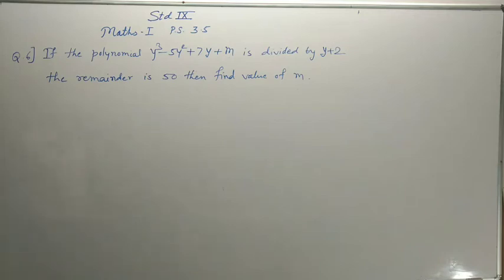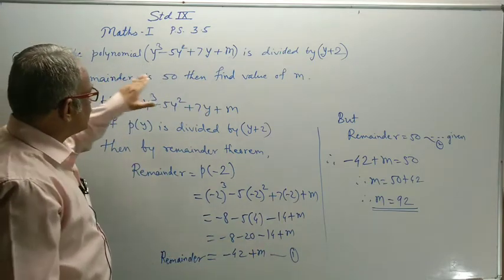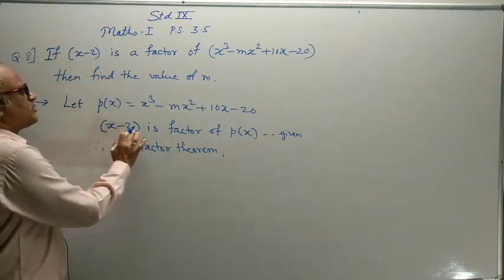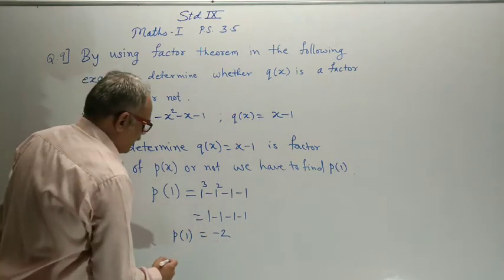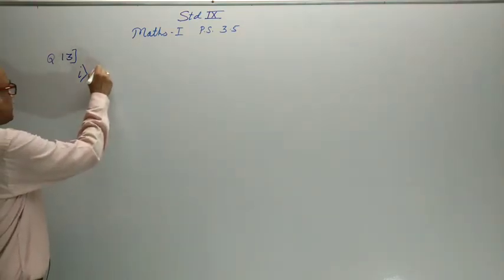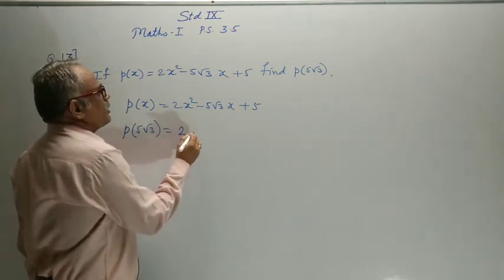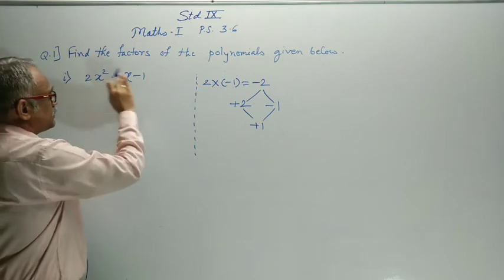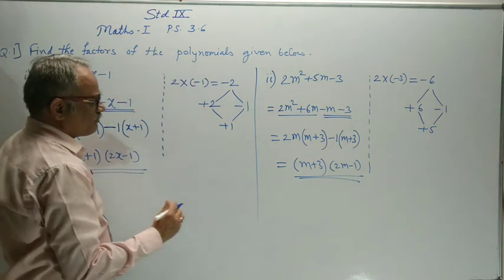Utkarsh Classes Std. 9 Maths - I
P.S. 3.5 Q.6 to 9 and 13